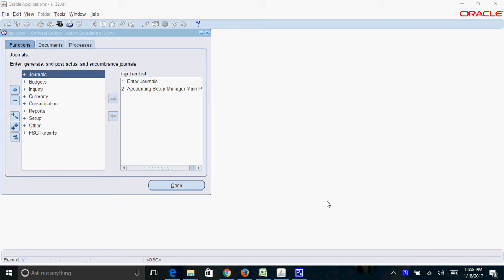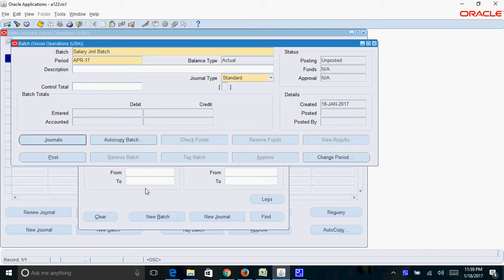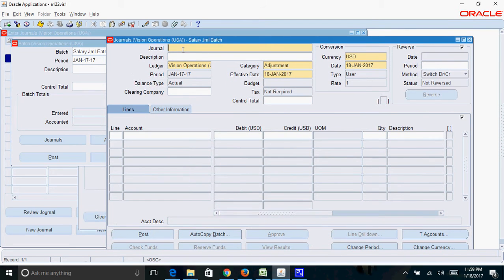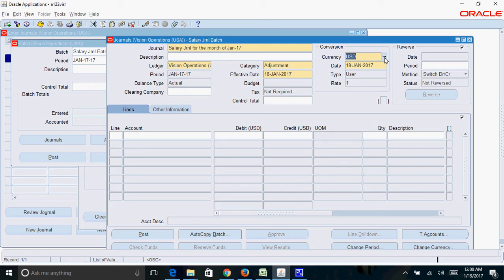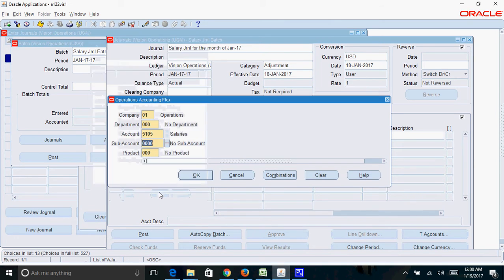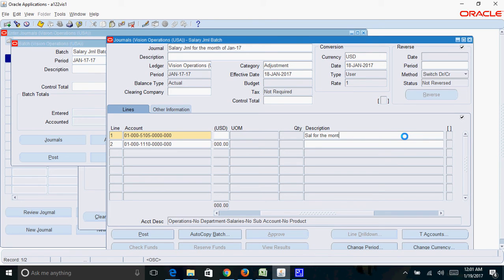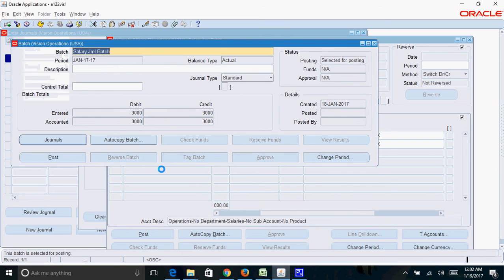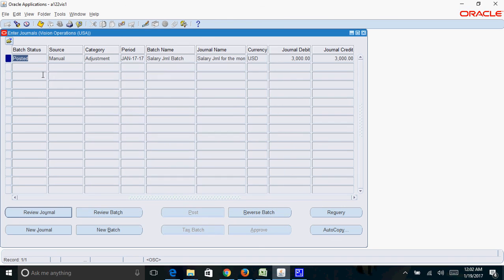How to Create a Manual Journal Entry in Oracle R12